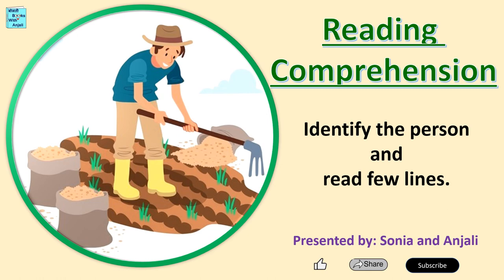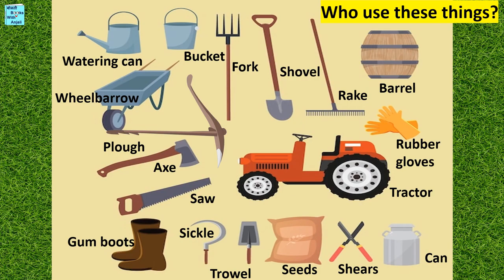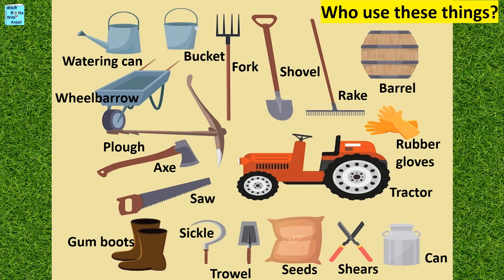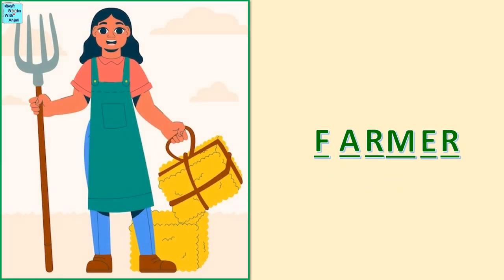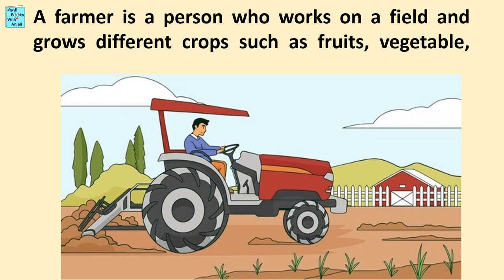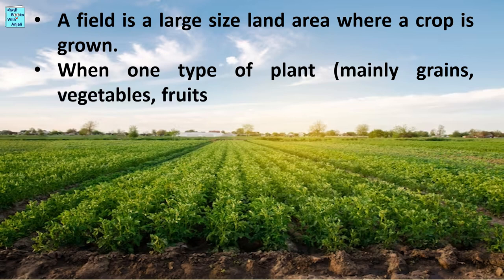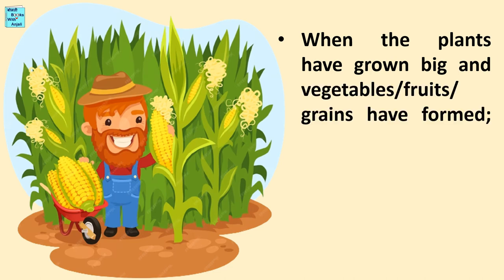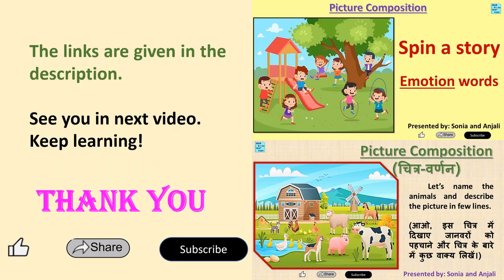Short English reading activity for class 3 and early learners. A few lines on the occupation.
English Reading comprehension. A paragraph, a few lines on the occupation. Who uses these tools? class 3 and early learners English reading practise. Short English reading activity for class 3 and early learners.
In this video, tools are shown. The names of tools are written and read one by one. You have to identify the occupation. Who uses tools like rakes, barrels, tractors, ploughs, axes, watering cans, buckets, seeds, etc.? The hint is given. The name of the occupation is shown as a jumbled or scrambled word. You have to unscramble the word. This will answer the question of who uses those tools. Then few lines are written on the occupation.
This type of English activity is also called reading comprehension, English passage, reading and comprehension, comprehension, passage, comprehension, learning comprehension, comprehension for class 3, prose comprehension, prose comprehension for class 3, unseen passage for class 3, and reading comprehension for class 3. It helps in learning and improving the English language. It helps in improving observation and expression of their ideas in English of learners esp. children. Such sentence reading activities are part of the routine school curriculum and are commonly called unseen passages.
Reading comprehension
Check your reading skills: Class 3,
The occupation is a farmer. Who is a farmer? What does a farmer do? What is farming? what happens during farming? what tools does a farmer need? Few lines on the farmer. A paragraph on farmers. A short note on the farmer.